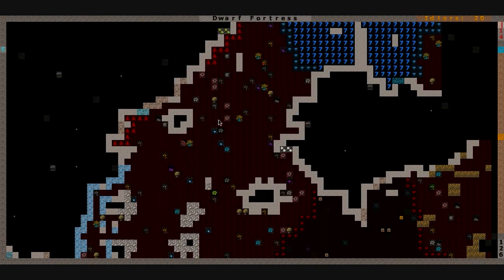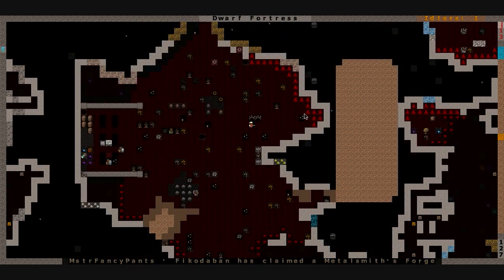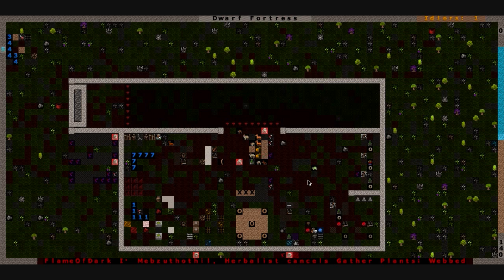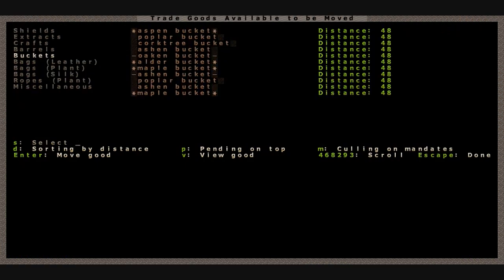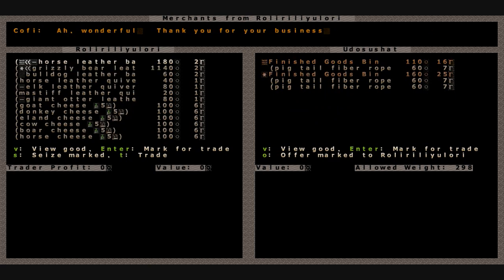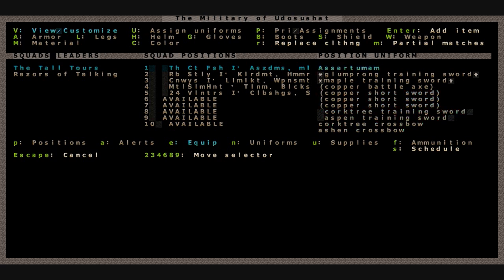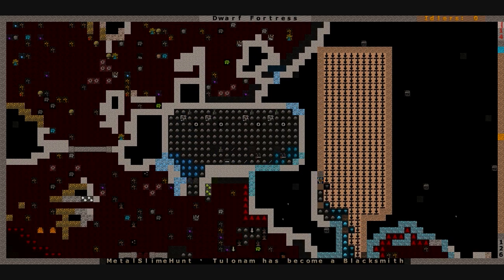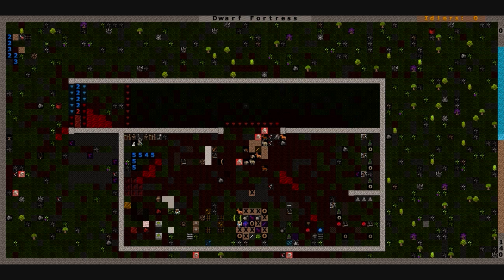Dwarf Fortress - Genesis Adventures Ch. 70 (Goodside, Badside)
If the wild life will mind the fences I won't have to arm the tourists.